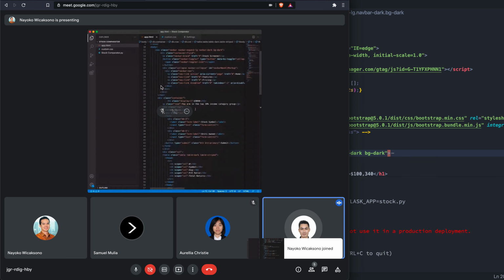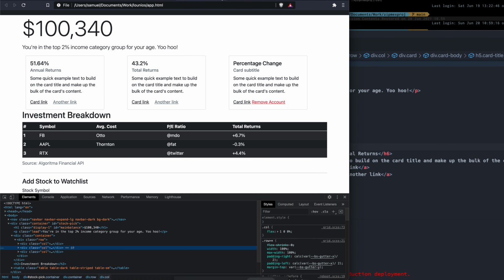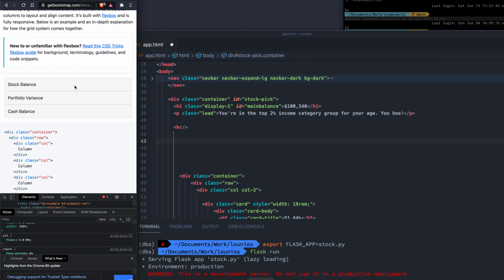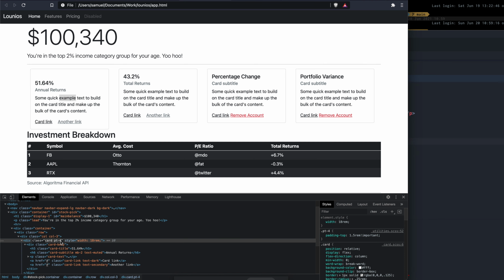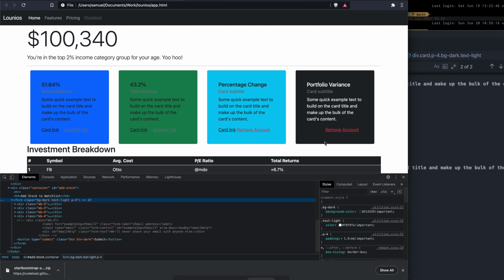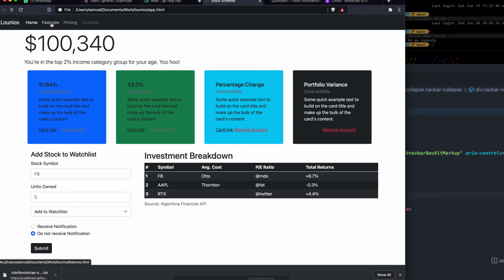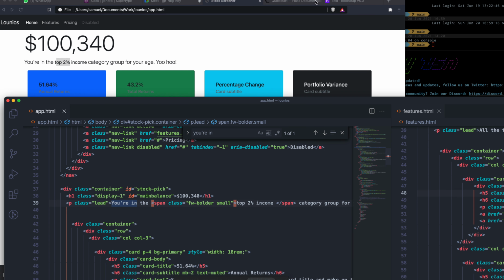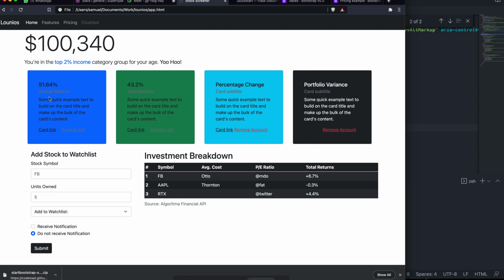Web Development using Bootstrap 5 (Part 2): Styling stock portfolio app with Bootstrap framework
Part 2: A beginner introduction to UI, UX and web development using Bootstrap 5: Building an awesome stock portfolio app with Bootstrap framework

Code Editor: VS Code (Visual Studio)
Technology: HTML, CSS, Bootstrap framework